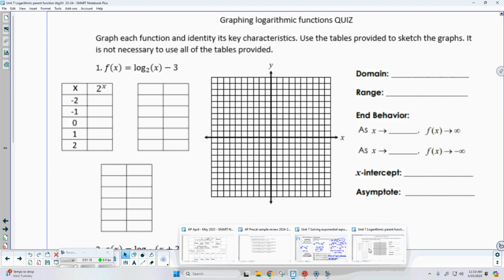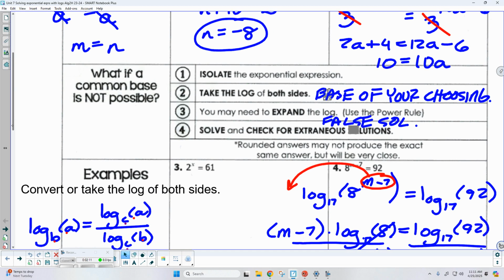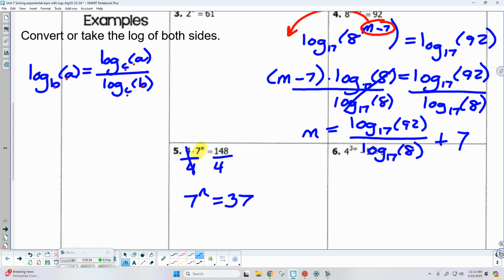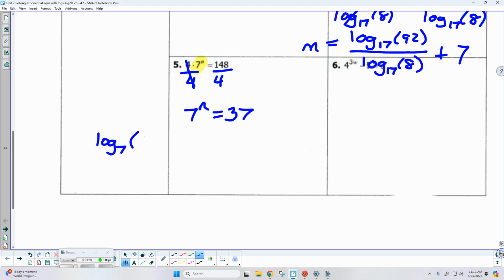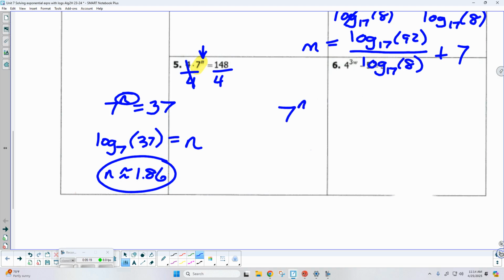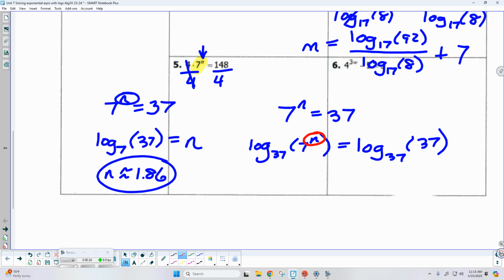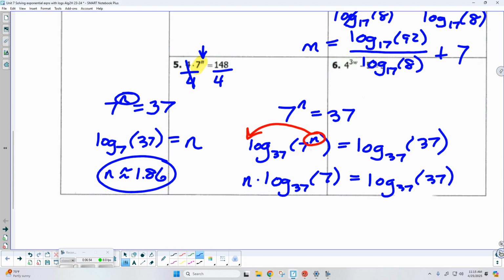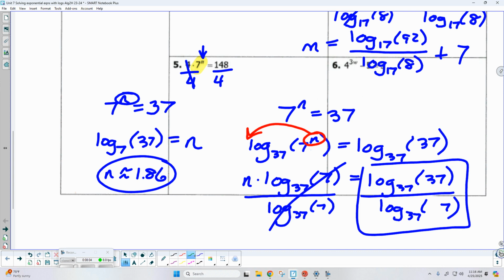Solving exponential equations with logs lesson part 2 4 25 25